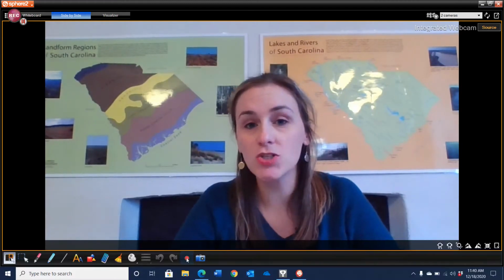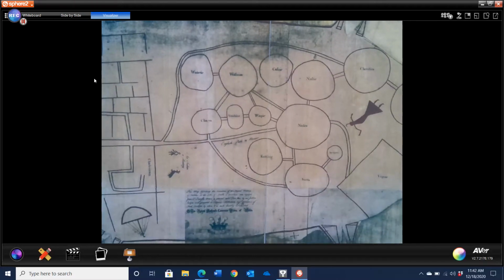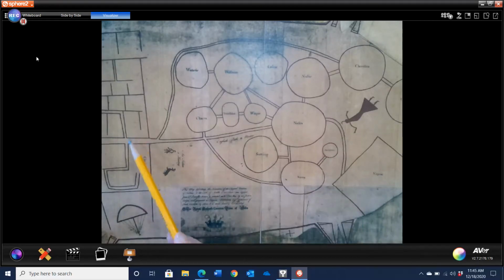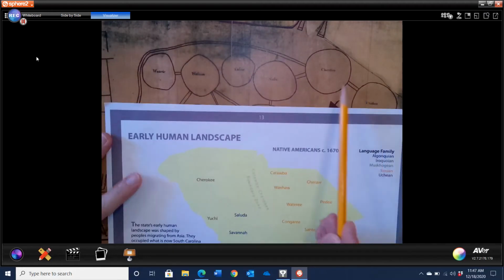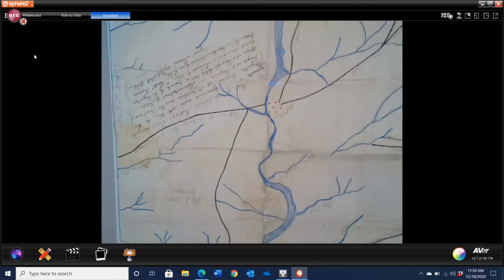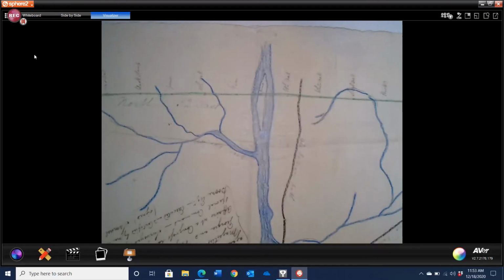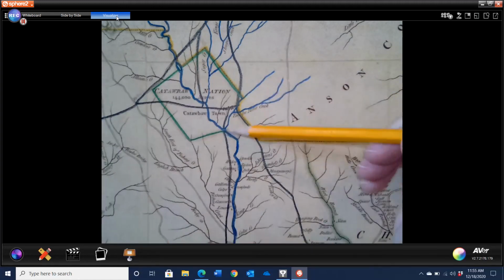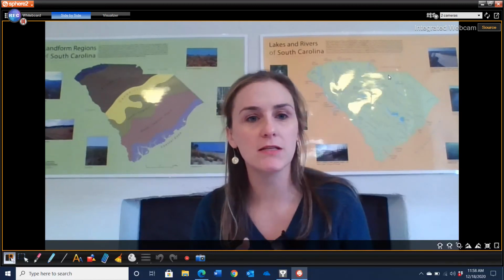Using Maps to Trace the Catawba's History in South Carolina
Using maps from the Library of Congress and the SCHS Collection, Bailey Knight traces the history of the Catawba Nation and the land they call home in South Carolina.